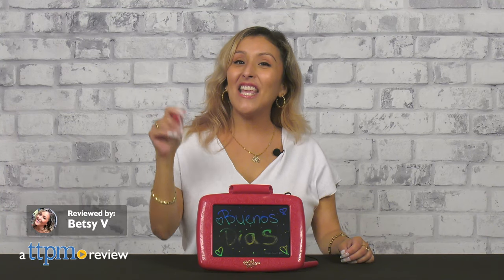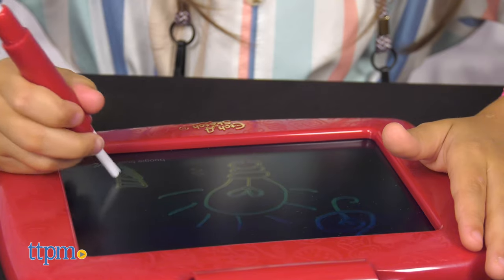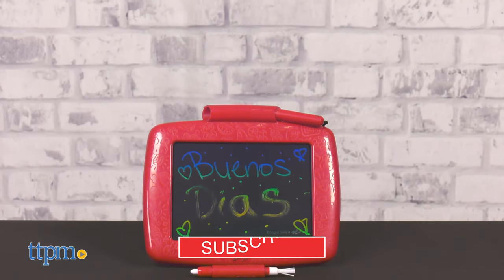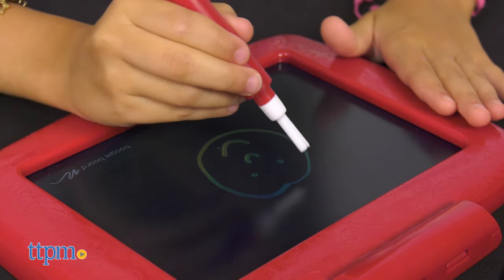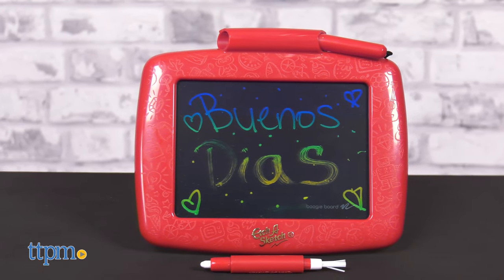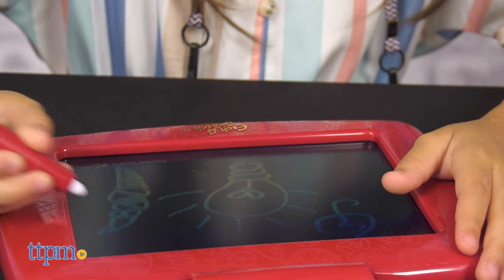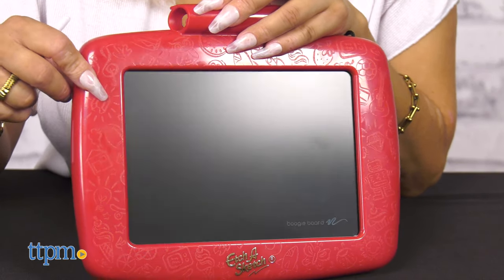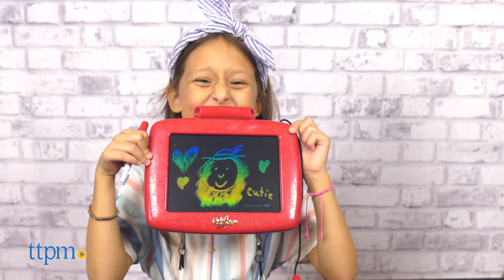Etch A Sketch Freestyle 2-in-1 Drawing and Painting Pad from Spin Master Review!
Draw and paint anything you can imagine with Etch A Sketch Freestyle from Spin Master! Yep, you heard that right! Etch A Sketch has changed things up a bit. For full review and shopping info

Product Info: Etch A Sketch Freestyle's pressure-sensitive screen mimics painting on a canvas.